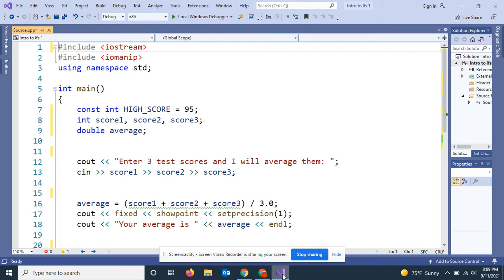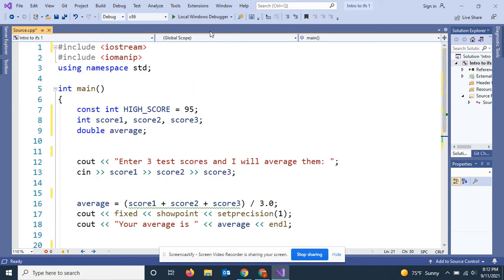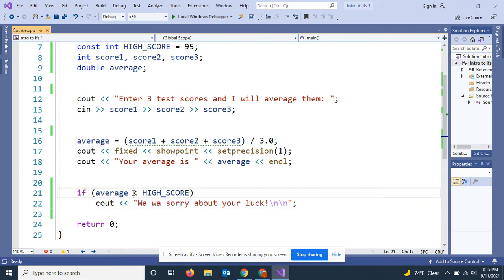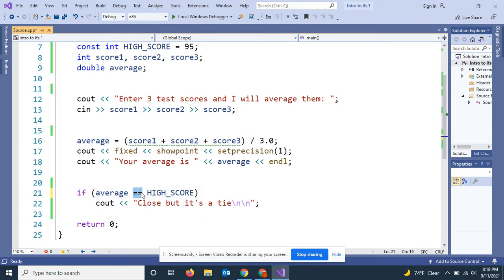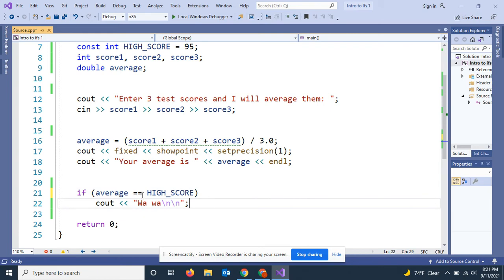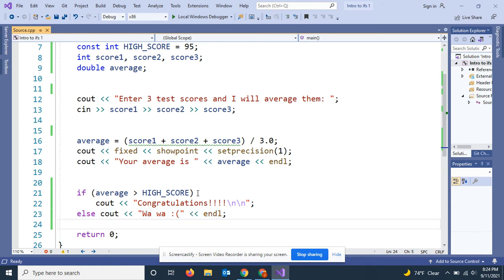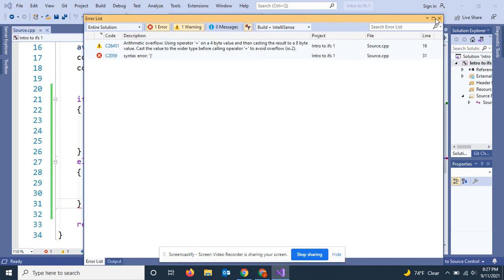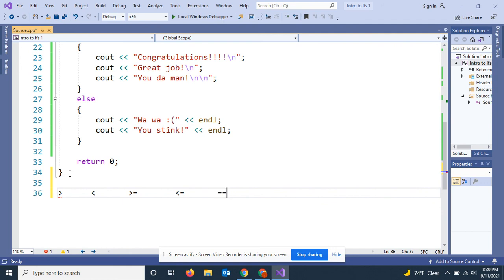Intro to ifs